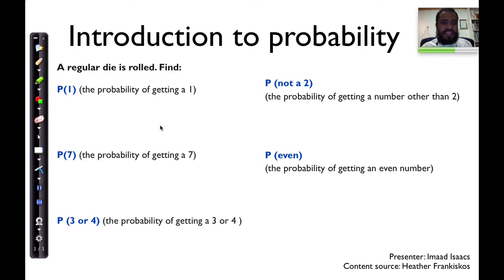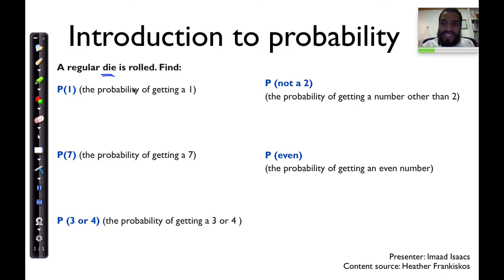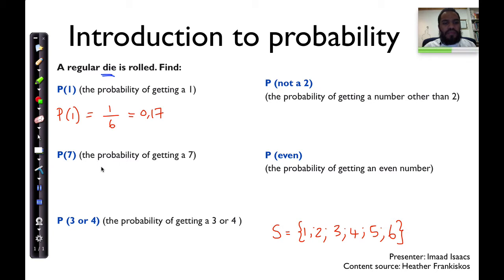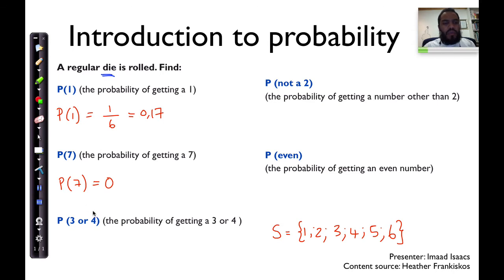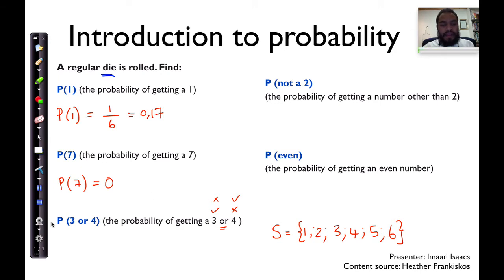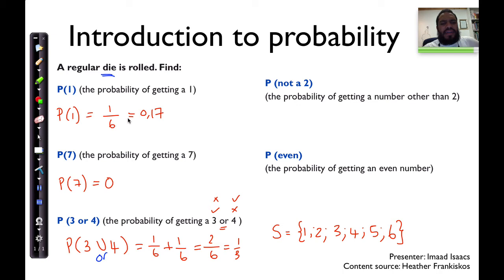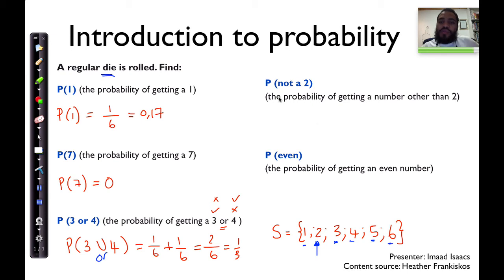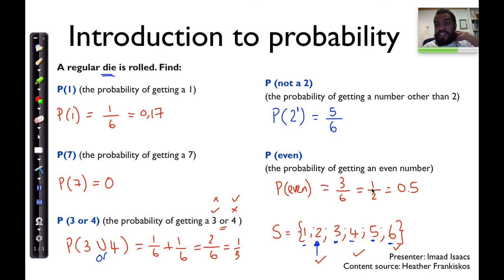02 Basic probability calculations